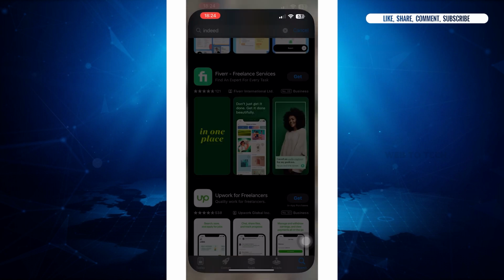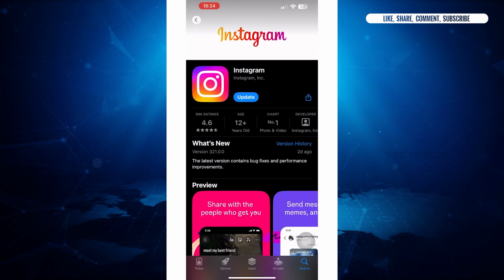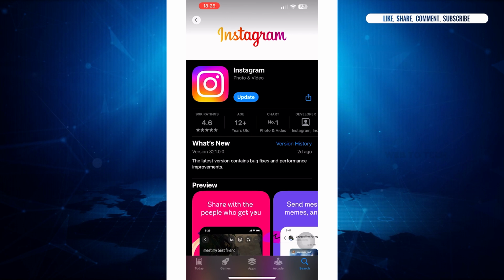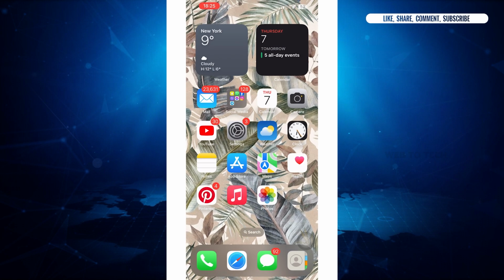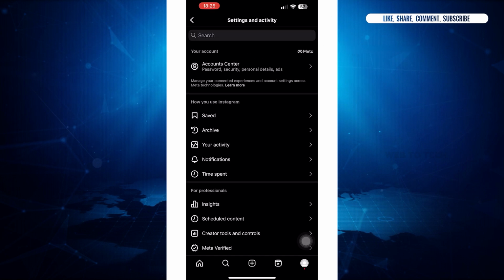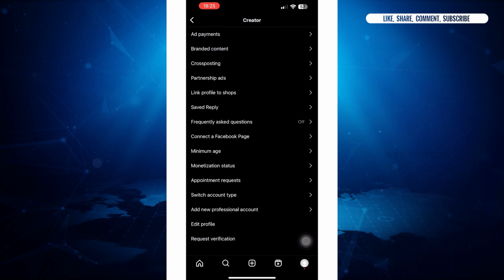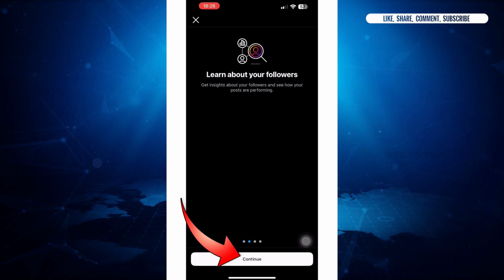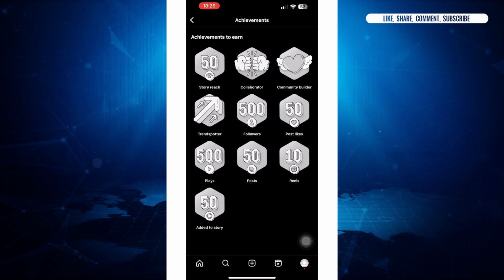How To Fix Achievements Not Showing On Instagram App 2024 | SOLVE Achievements Missing Problem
Today in this tutorial video we are going to show you how you can fix achievements missing problem on Instagram. Achievements is the new update features so you may need to update your Instagram app at first. Watch this video till the end to learn the process.